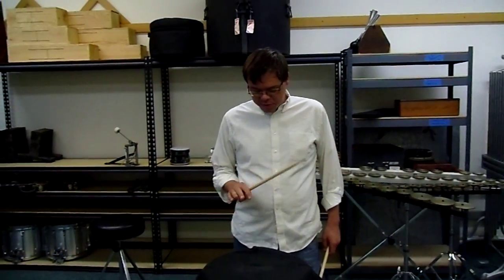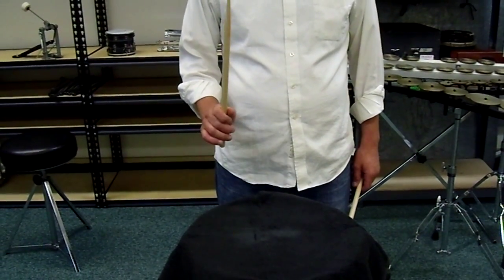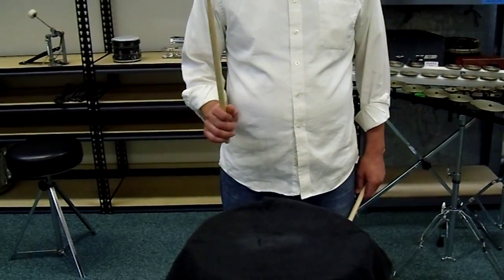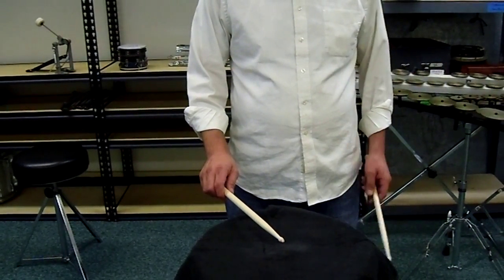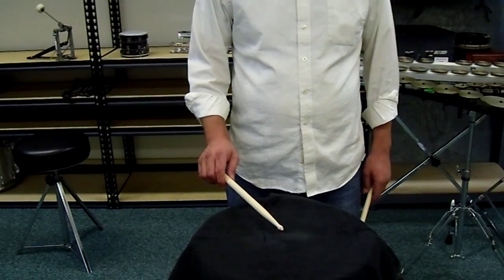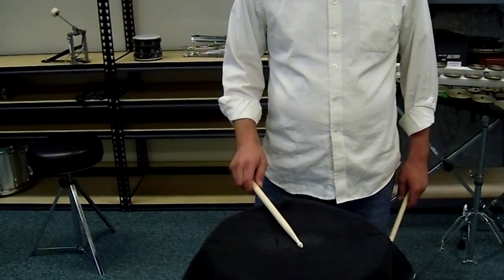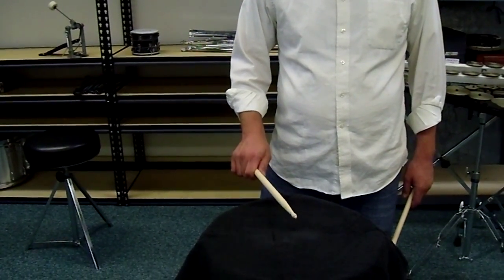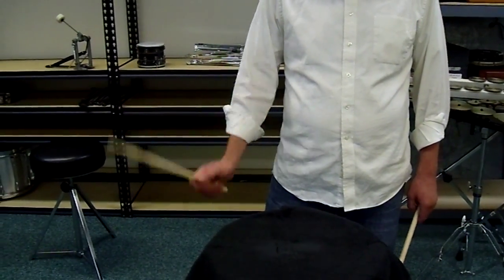Demonstration Of The Four Different Strokes